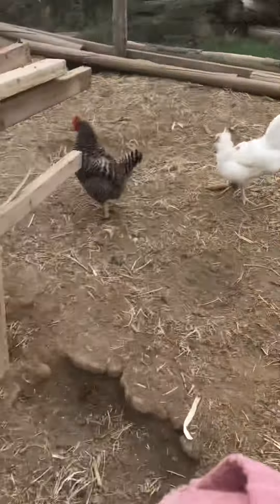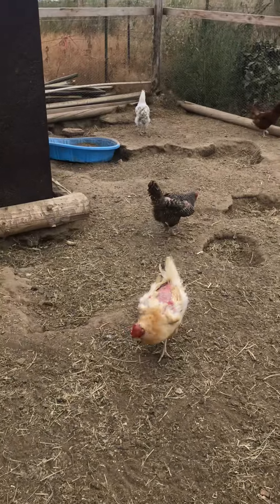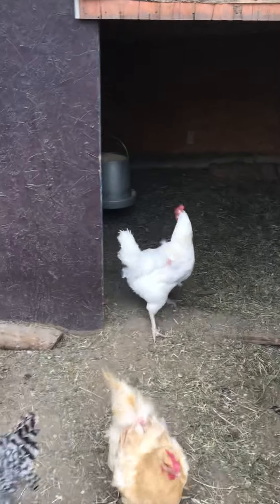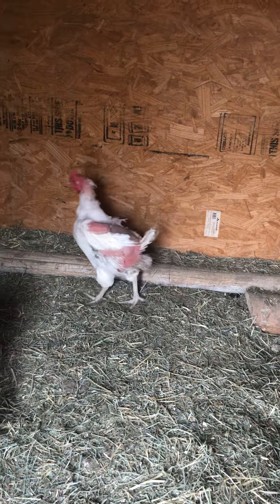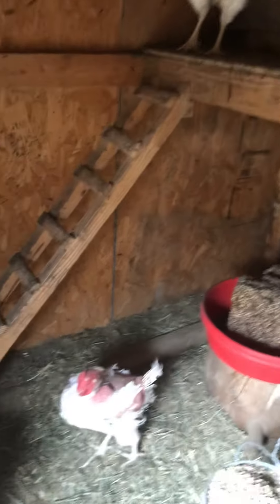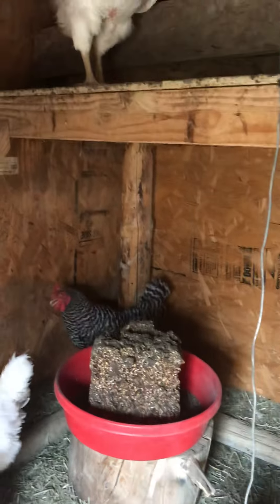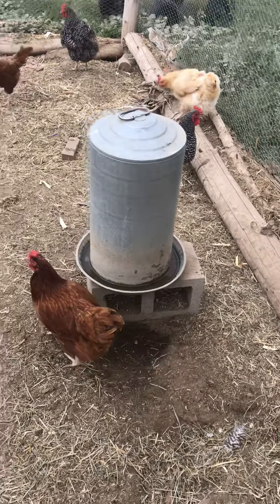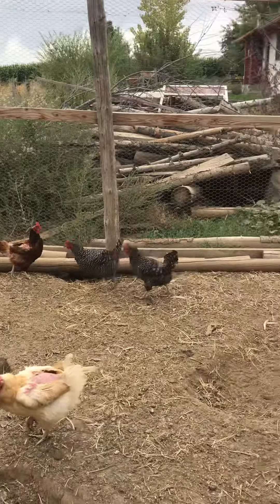The chicken coop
They have finally finished their molt!